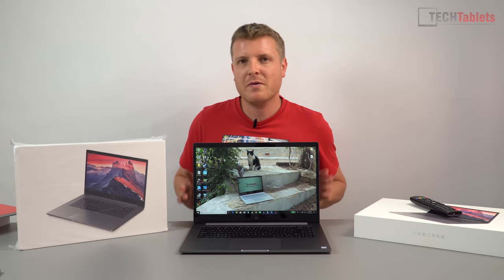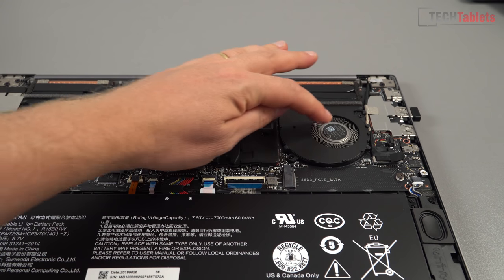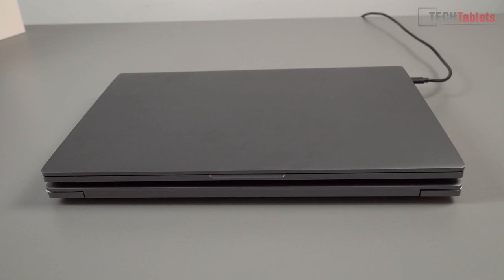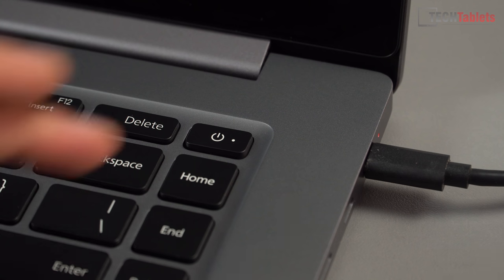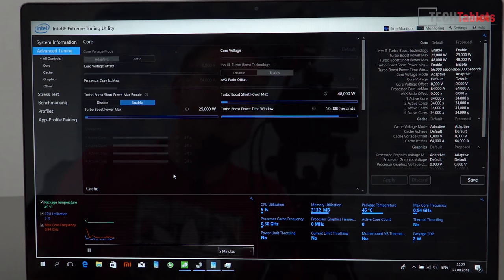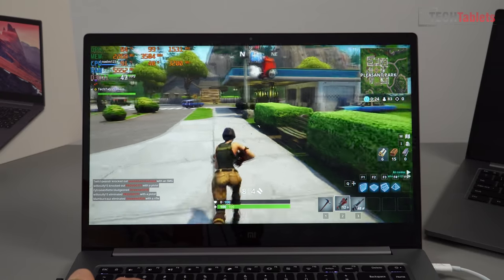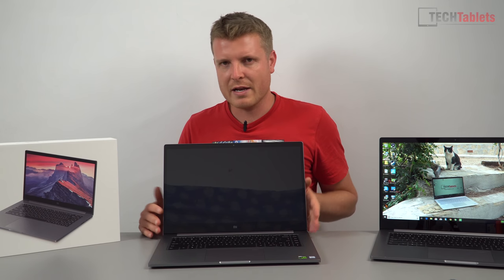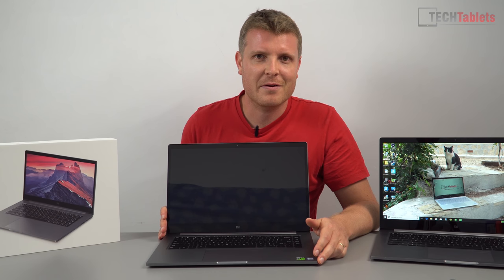Mi Notebook Pro GTX Review & Unboxing. Nvidia GTX 1050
Xiaomi Mi Notebook Pro GTX unboxing and review. The new 2018 model with faster Nvidia GTX 1050 GPU. Where to buy Mi Notebook Pro MX150 review How to change Windows 10 Chinese to English

Video index:

01:42 - Unboxing
02:35 - Internals
04:08 - Ports
06:41 - Keyboard & touchpad
07:55 - Bios
08:18 - Windows 10 in Chinese
09:02 - NVMe SSD & Devices
10:54 - Nvidia GTX 1050 Max-Q
11:30 - Firestrike Vs MX150
11:49 - GPU overclocking?
12:23 - Fornite Gaming Test
13:20 - Thermals & Fan noise
15:08 - Linux Test
15:31 - Final words
16:29 - Pros & Cons Listed